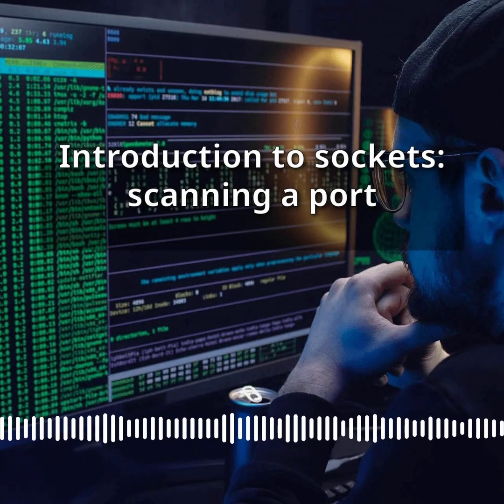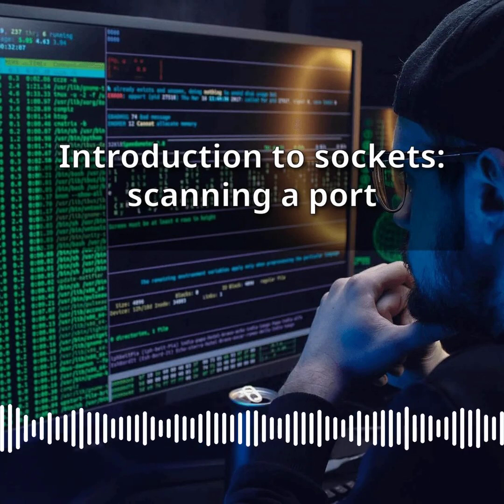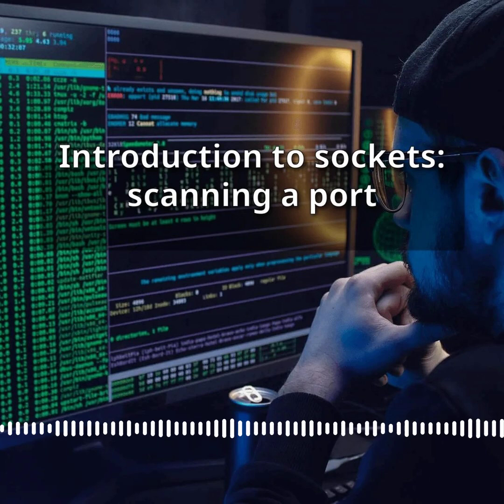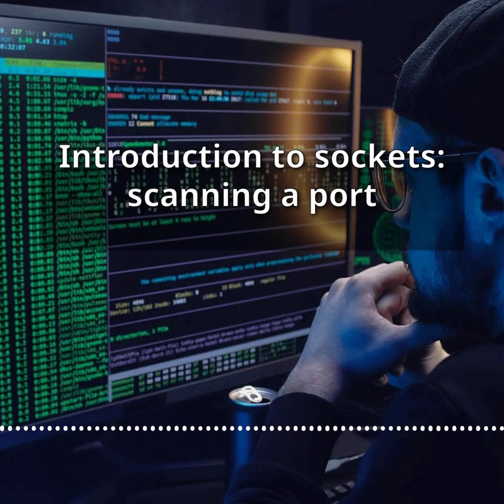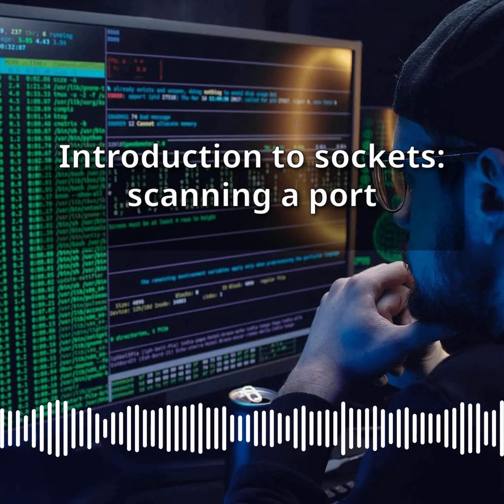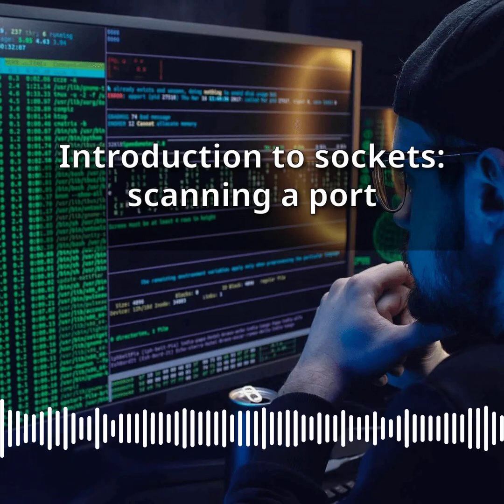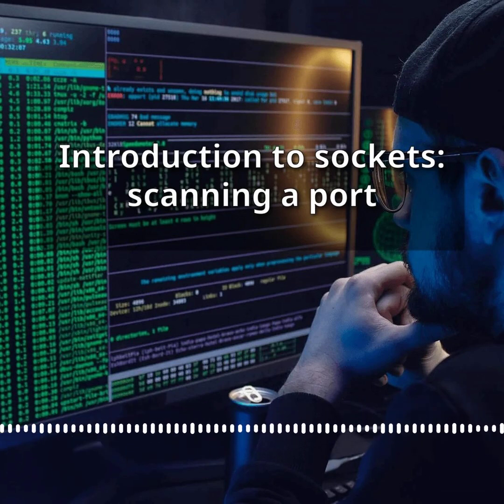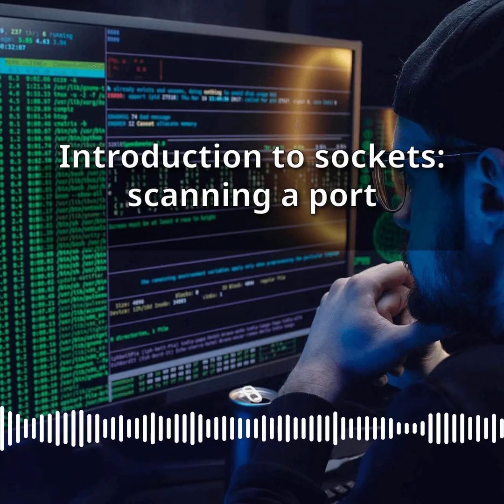Introduction to sockets: scanning a port | CyberSecurity & DevSecOps Expert: Develop, PenTest,...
A socket is a programming interface that allows two machines — or two processes — to communicate over a network. Think of it as a telephone plug: it allows a connection to be established between a sender and a receiver. In the world of networks, ever...